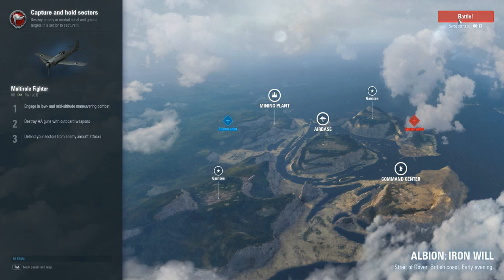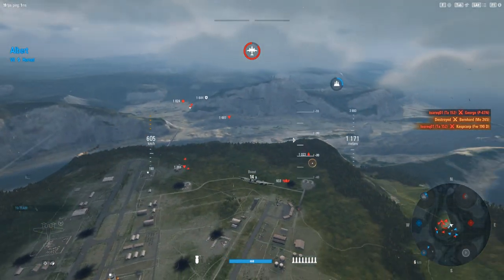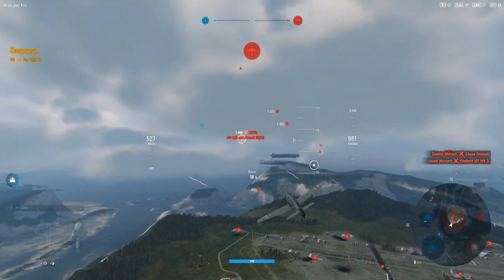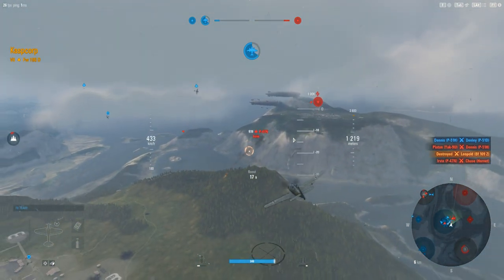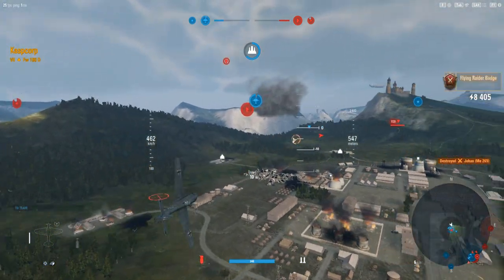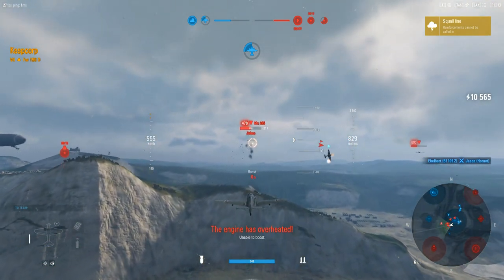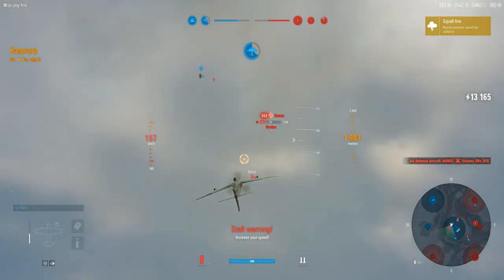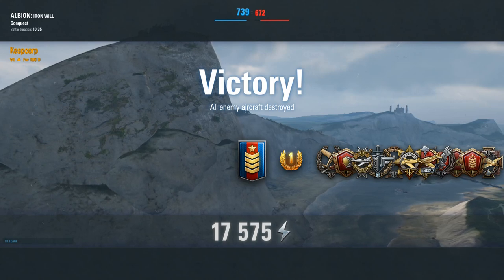World Of Warplanes. KaspCorp FW-190 D. Ace.